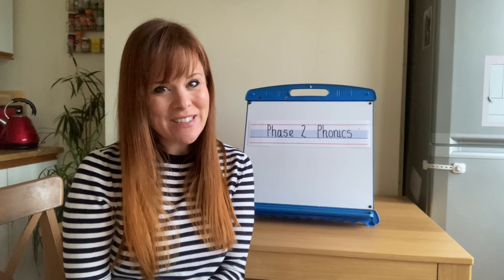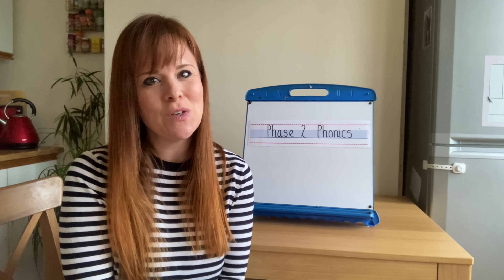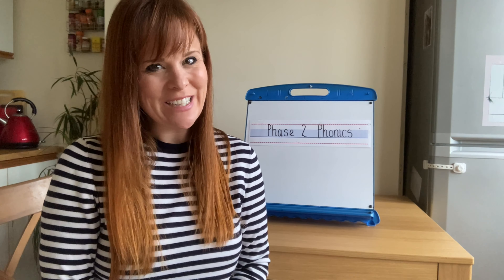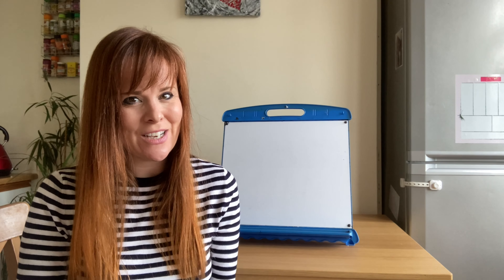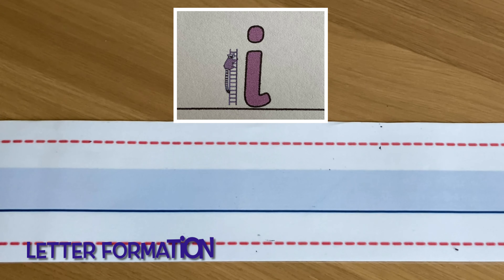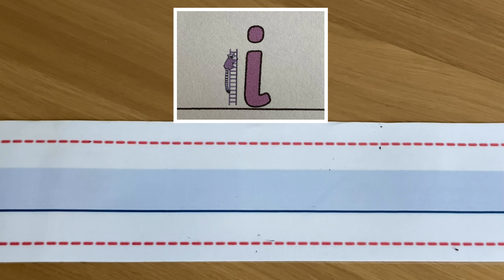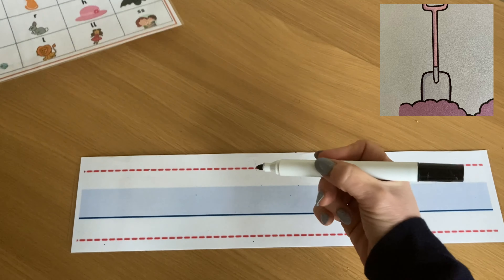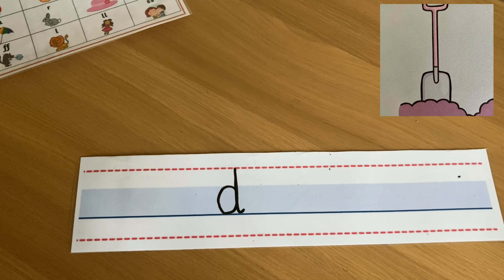Reception Phonics Wednesday 20th January- Phase 2 i